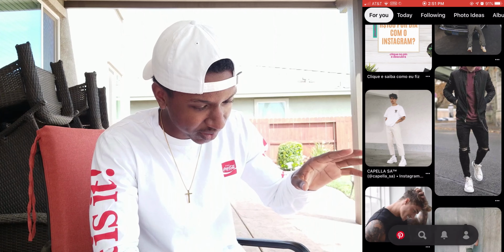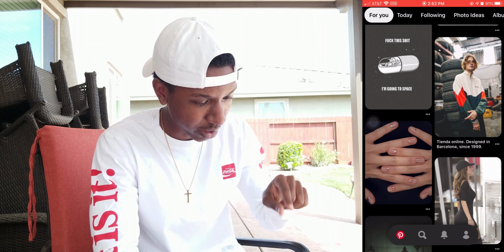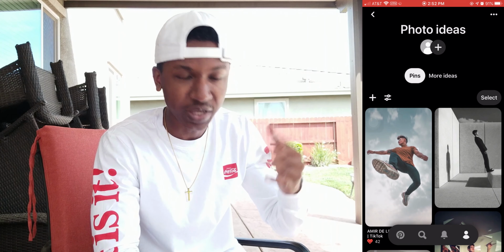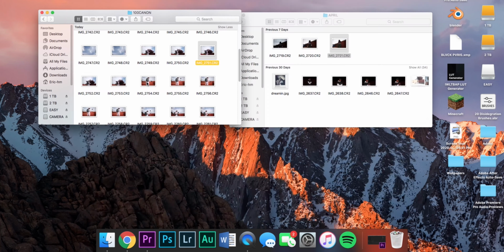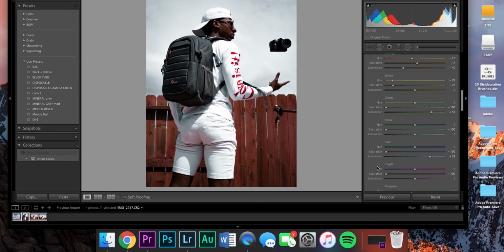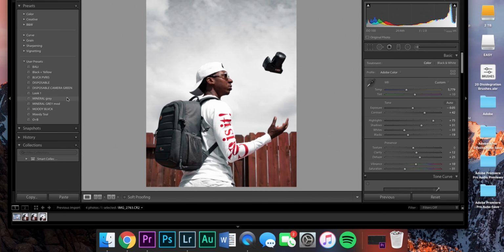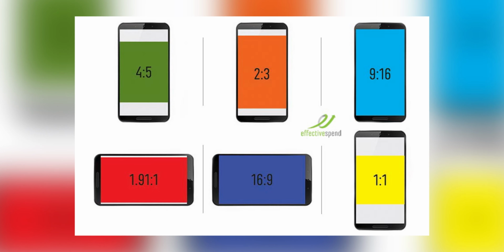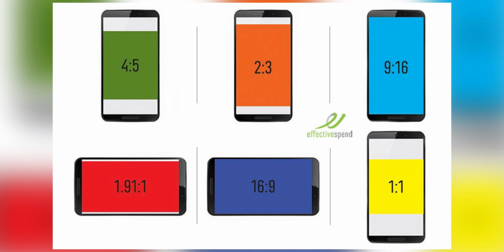HOW I MAKE TIK TOK VIDEOS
A complete walkthrough on how I make TIK TOK videos.